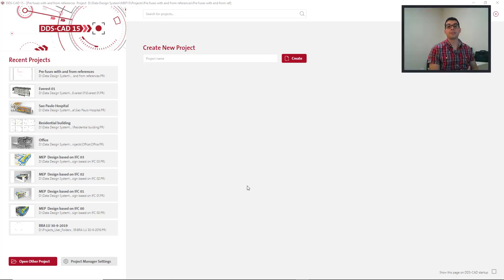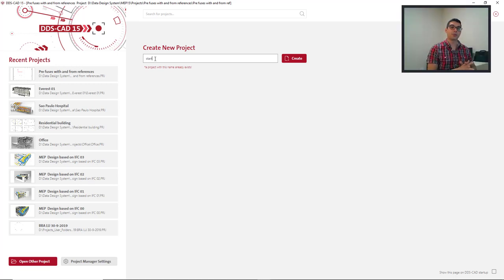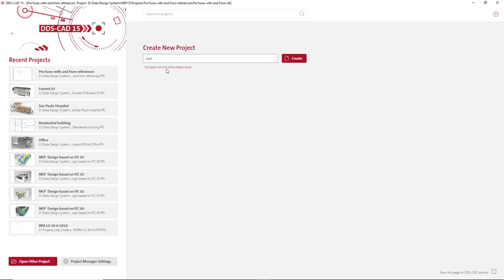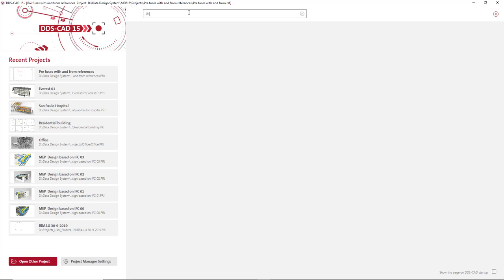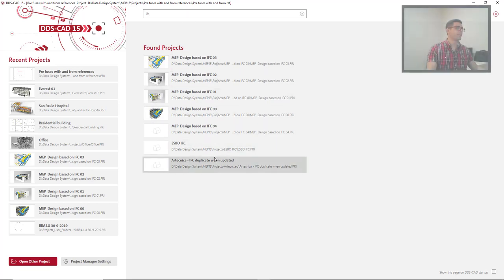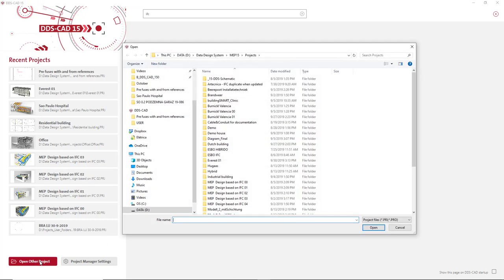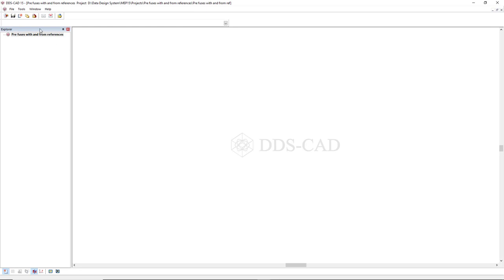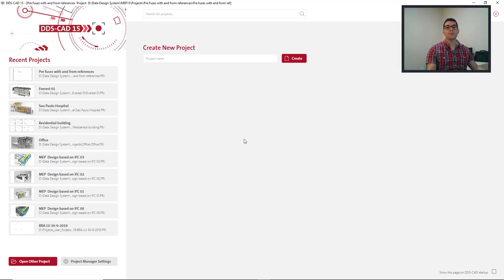DDScad 15: Getting Started - Intro - Start Page